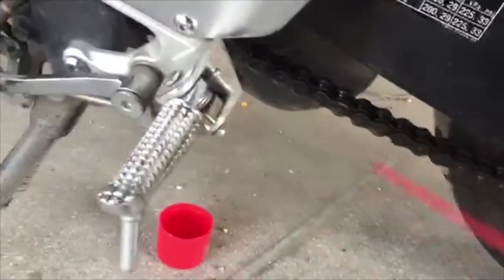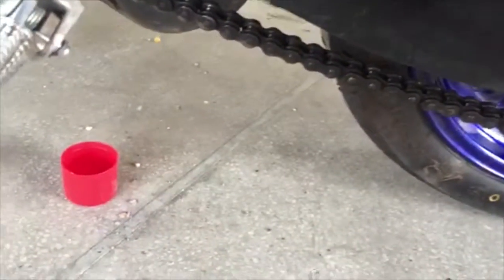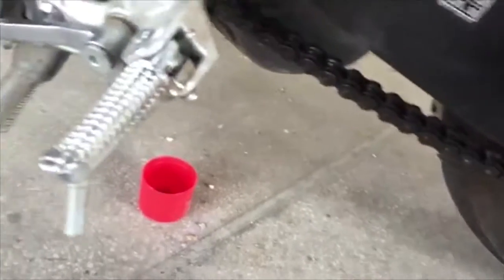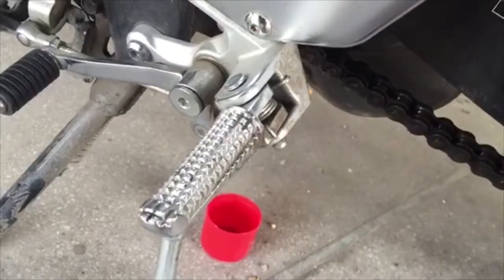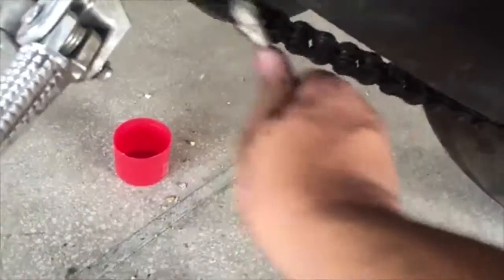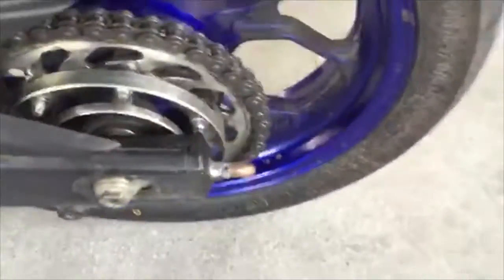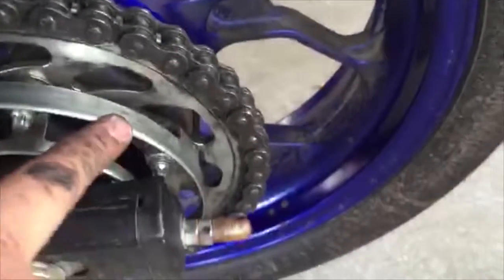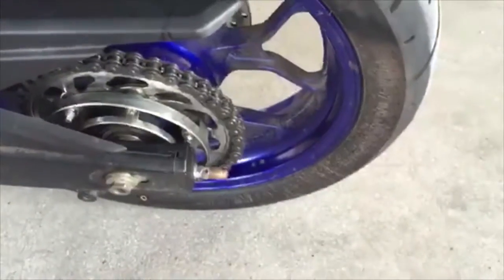DIY- How To Clean Your Bike Chain | Part 2 | Naught To 60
Clean and Lubricate Your Bike Chain At Your Home Just With Some Simple Tools And Materials.

Share your Views About The Video In The Comments!